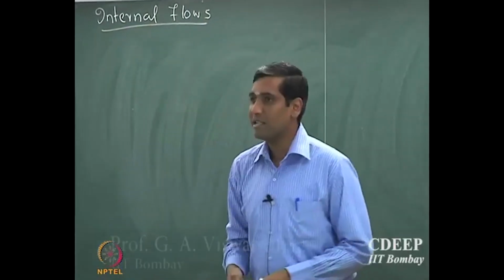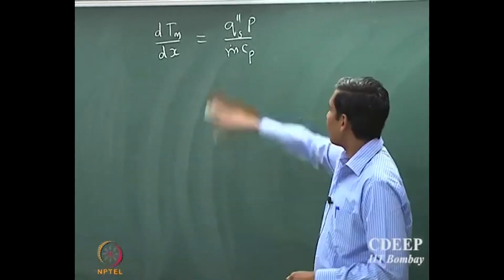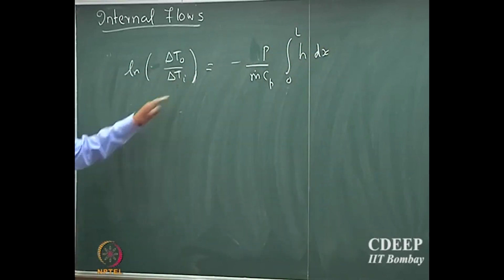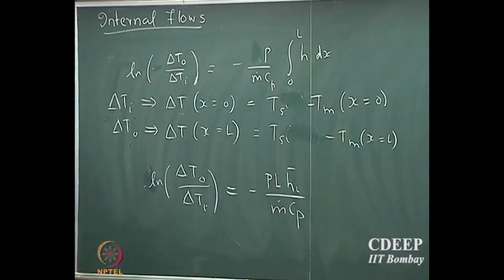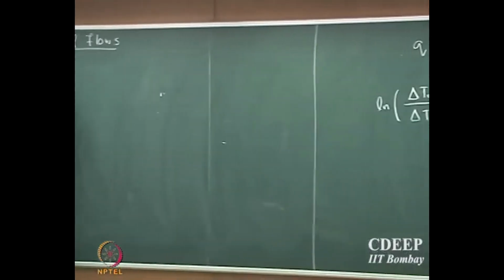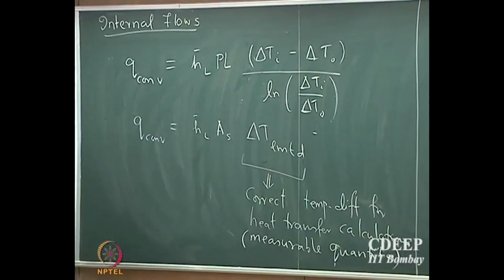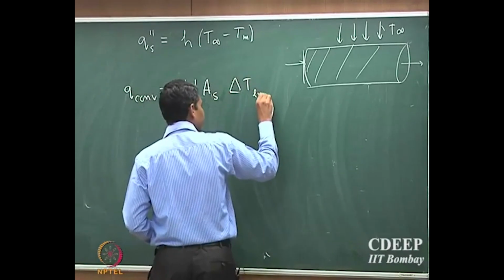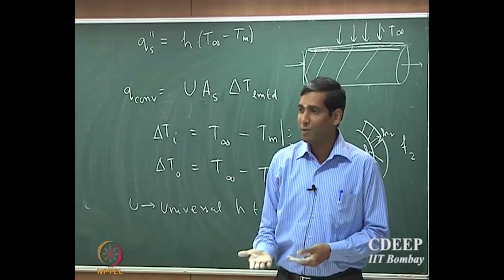Lecture 33: Flow through Pipes V - Log mean Temperature Difference